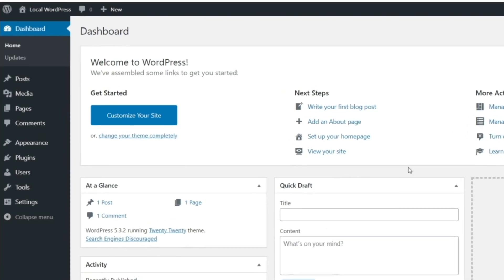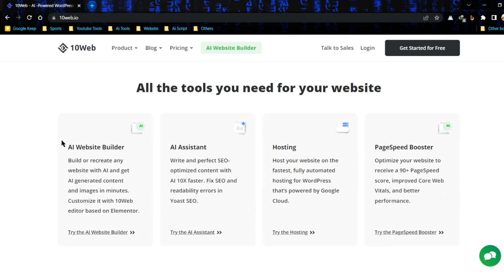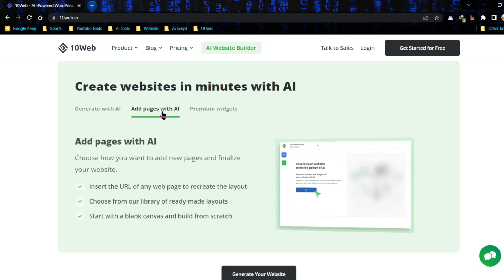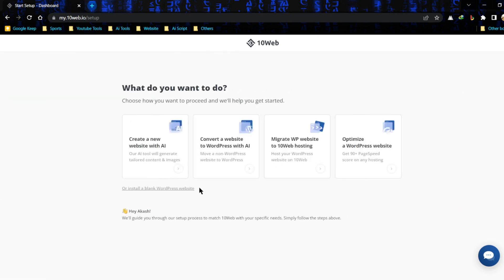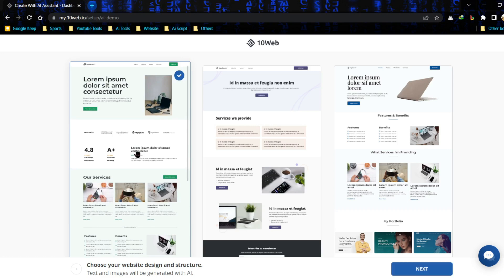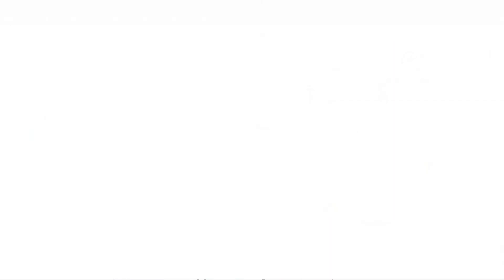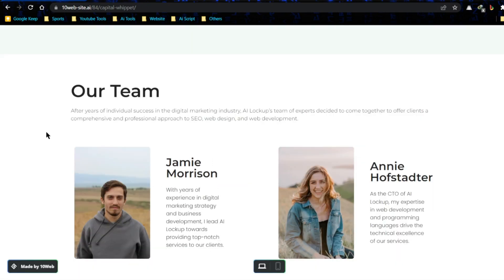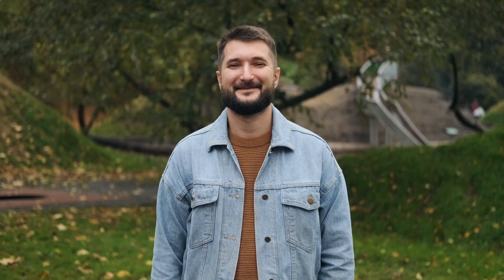Best Website Builder AI || Best AI Builder for WordPress with Elementor || 10Web Review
Best Website Builder AI || Best AI Builder for WordPress with Elementor || 10Web Review. Welcome to the revolutionary era of web design! Say hello to 10Web.io, an AI-based platform that's transforming the landscape of AI website builders. If you've been held back by complexities, budget constraints, or lack of time in creating a stunning website, this comprehensive guide on 10Web.io is for you.

Guided by our host, Devid, this video dives deep into the world of 10Web.io, showcasing how it stands tall as one of the best AI website builders.

📝 Video Breakdown:
00:00 - Introduction
00:28 - Exploring 10Web.io
00:50 - Building a website with 10Web's free AI website builder
04:06 - Evaluating the AI-generated website
04:35 - The value proposition of 10Web.io
05:22 - Wrap up

We start by navigating through 10Web.io, spotlighting its remarkable features such as the 10Web AI builder, which can craft a full-fledged webpage with relative ease. We also explore the AI assistant that offers optimization techniques for better SEO outcomes, affordable hosting solutions, and the 10Web booster that ensures a seamless experience for your site visitors.

Next, we embark on a practical journey of building a website using the AI website builder free of charge. We delve into the process of defining your business type, describing your services, and setting the tone of your content, ensuring that the AI website creator designs a website that truly reflects your business's identity.

In the final stages of the video, we examine the AI-generated website to showcase the prowess of 10Web's WordPress AI website builder. The AI website maker not only crafts a highly professional site, but also effectively incorporates your business's unique traits and services.

10Web.io is indeed a game-changer. From small businesses to large corporations, from freelancers to service providers, it's about more than just creating a website; it's about curating an impactful digital presence. The future of your digital presence is at your fingertips with this AI ecommerce website builder.

Don't forget to give us a thumbs up if you found this video helpful, and subscribe to our channel for more updates on the latest trends and tools in the digital world.